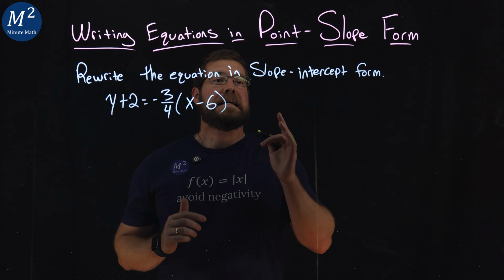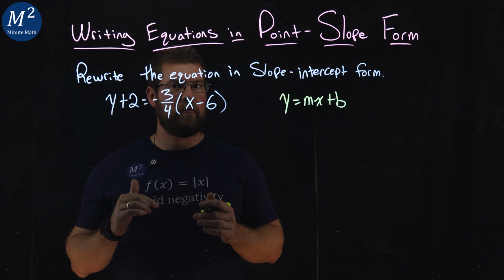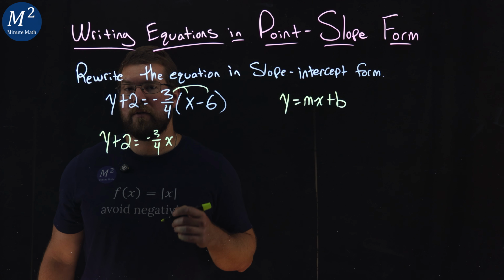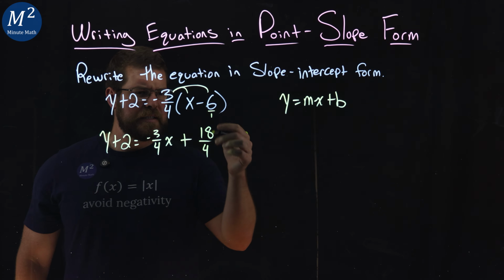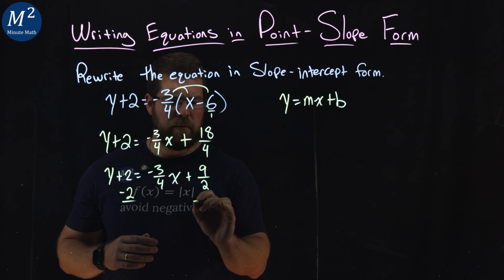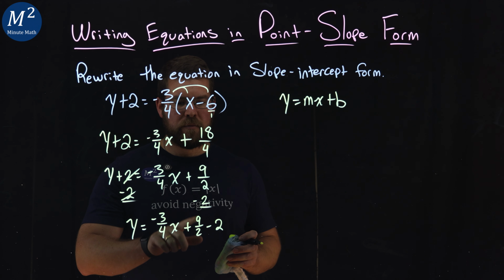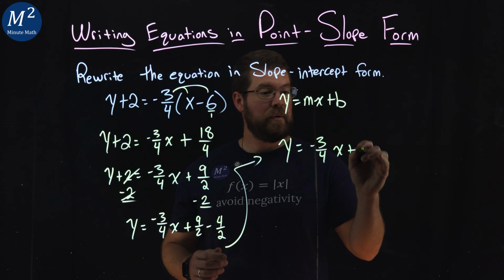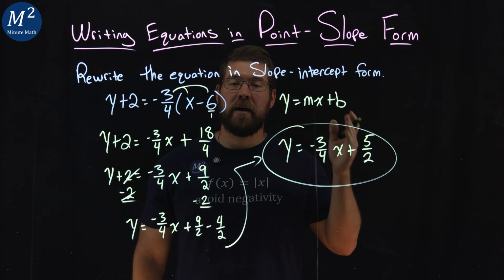Convert Point-Slope Form to Slope-Intercept Form | Algebra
Learn how to convert an equation from point-slope form to slope-intercept form by distributing, combining like terms, and isolating y.

In this Algebra lesson, you'll rewrite:

y + 2 = −3/4(x − 6)

into slope-intercept form.

In this video you'll learn:

How to distribute a negative fraction
How to simplify fractions correctly
How to isolate y
Why point-slope form and slope-intercept form represent the same line